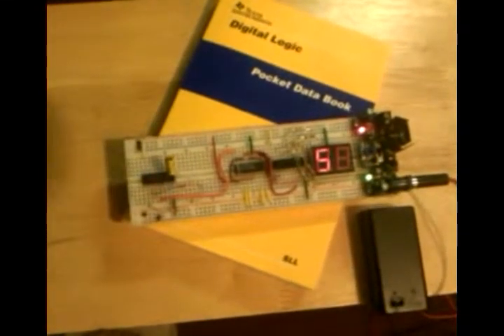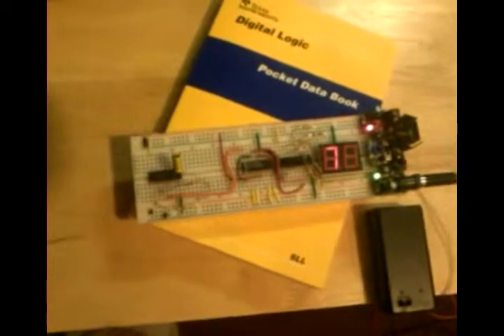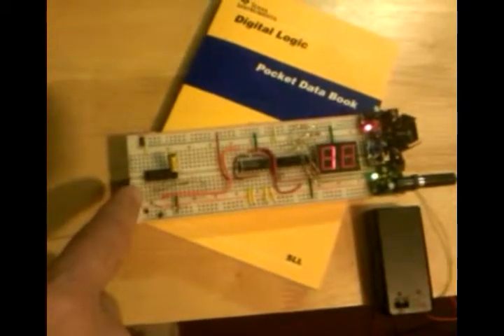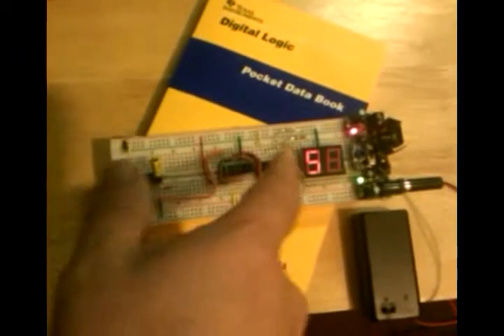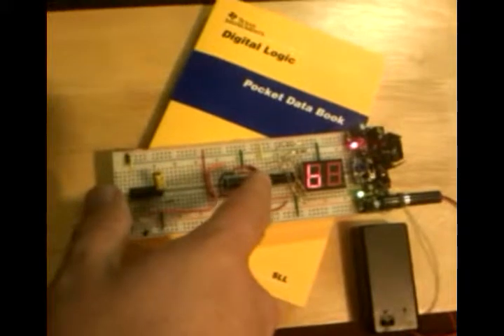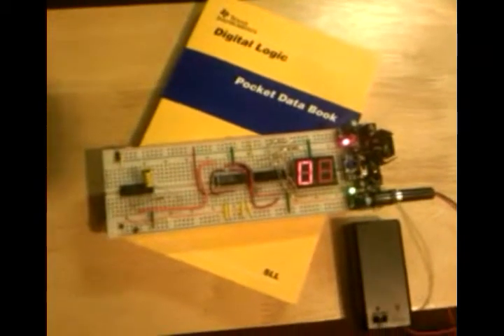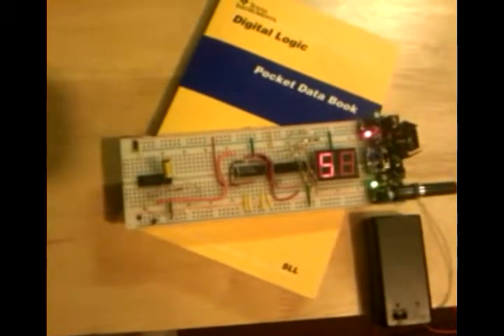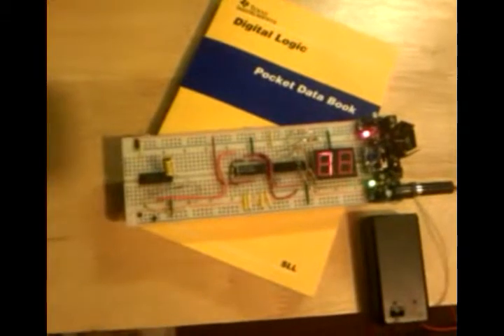Open 7400 Series Logic Design Competition Warmup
It's Friday night and my wife and girls (a 4year old and 20month old) are off visiting relatives and I am trying to work out some concepts for my entry into the Open 7400 Series Logic design competition.

I thought I'd just start with the basics and work my way up. Every Logic based design needs a clock, so I started out building up a 1Hz Ring Oscillator with a 74HC04.

Then I thought using a 74HC90 BCD Counter to drive a 74LS47 BCD to seven segment driver would be a fun way to use a 1Hz clock. pretty Digital Logic 101, but hey I need to start somewhere.

So here is the first "Brain Storming" warmup entry. Much more circuitry and trickery to come before the deadline!